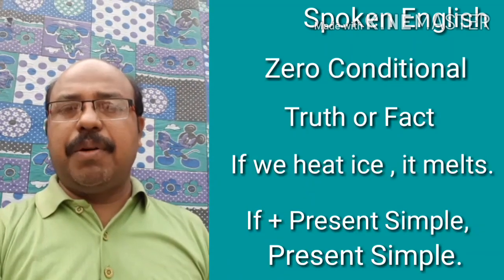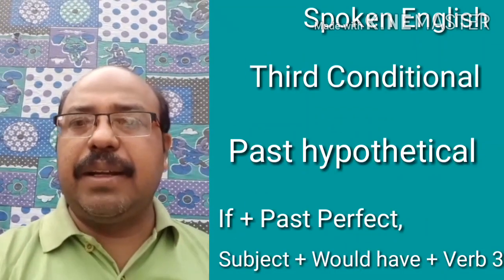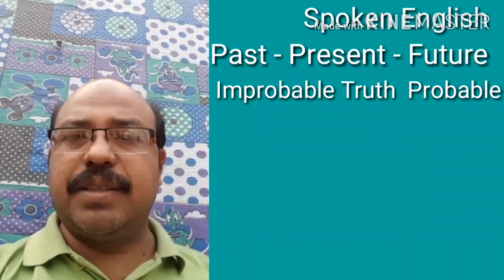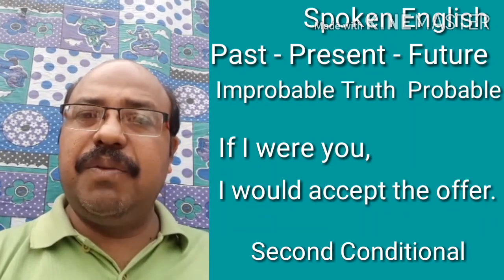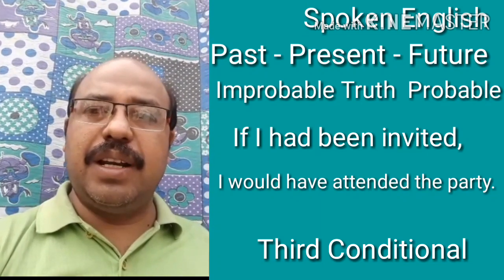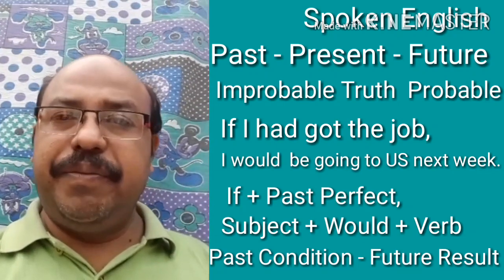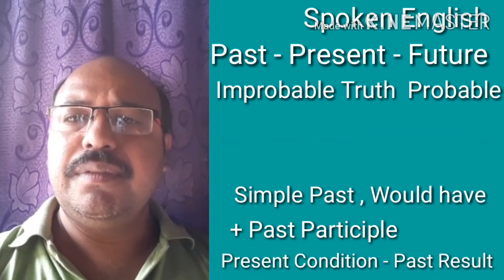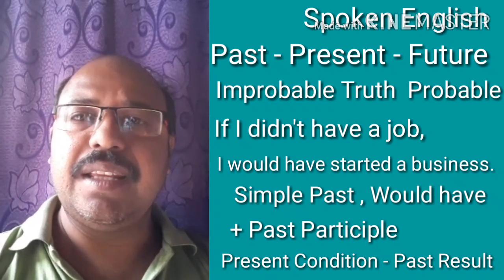Conditional & Mixed Conditional in English Grammar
Inversion to emphasize. My WhatsApp Group . My Channel . Tips 17 ( Inversion) Tips 16 - ( Active Vocabulary ) Tips 15 ( How to overcome Fear ) Tips - ( Conditional Sentences) 14 Tips - 13 ( How to think in English ) Tips 12 Tips 11 ( Connect Nerves ) Tips 10 ( Past - Simple, Continuous, Perfect & Perfect Continuous )
Tips 8 ( Present Participle ) . Tips 7 ( How to start & practice Spoken English.  Passive & Active of Simple Past ) . Tips 6 ( Active & Passive of Present- Simple, Continuous, Perfect & Perfect Continuous in English ) . Tips 5 ( How to increase Vocabulary) . Tips 4 ( How to make sentences ) . Tips 3 ( Sentence Analysis ) . Tips 2 ( Solutions for Different levels ) . Tips 1
 SPOKEN ENGLISH FOR BEGINNERS IN BENGALI
Lesson 35 ( Inversion ) Lesson 34 ( Conditional Sentences) Lesson 33 ( Third Conditional ) Lesson 32 ( Second Conditional ) Lesson 31 ( Zero & First Conditional ) Lesson 30 Lesson 29 ( Adjective Clauses ) Lesson 28 ( Noun Clauses ) Lesson 27 ( Make lengthy sentences by using Noun or A phrase in Apposition ) Lesson 26 ( Infinitives ) Lesson 25 ( Reported Speech Part 3 ) Lesson 24 ( Reported Speech Part 2 ) Lesson 23 ( Reported Speech Part 1 ) Lesson 22 ( Interrogative sentences ) Lesson 21 ( Modal Verbs ) Lesson 20 ( Subject verb agreement ) Lesson 19 ( Uses of Should , modal verb ) Lesson 18 ( Subjunctive Mood for Hypothetical or imaginary situations ) Lesson 17 ( Causative - Have, Make, Let & Get) Lesson 16 ( Past Perfect Continuous ) Lesson 15 ( Present Participle ) . Lesson 14 Passive & Active sentences of Present Perfect ( Just finished ) . Lesson 13 ( Active and Passive of Present Continuous ) . Lesson 12 ( Simple Future Active & Passive ) . Lesson 11 ( Simple Past Active & Passive ) . Lesson 10 ( Simple Present Active & Passive ) . Lesson 9 ( Simple Past & Past Perfect ) . Lesson 8 ( Simple Present, Past , Future, Present Continuous, Past Continuous, Future Continuous, etc. ) . Lesson 7 ( Simple Past & Simple Future Active Sentences ) . Lesson 6 ( Simple Present, Present Perfect & Present Perfect Continuous ) . Lesson 5 ( Present Perfect & Present Perfect Continuous ) . Lesson 4 ( Present Continuous ) . Lesson 3 . Lesson 2 ( Uses of Am ,Is , Are , Has & Have ) . Lesson 1 : ( Uses of Am Is Are ) Practice 1
SPOKEN ENGLISH FOR BEGINNERS IN HINDI
Lesson 4 (Present Continuous Active & Passive, Hindi to Englis ) . Lesson 3 ( Simple Present Active & Passive, Hindi to English ) . Lesson 2 (Simple Future Active & Passive, Hindi to English ) . Lesson 1 (Simple Past Active & Passive, Hindi to English ) . My Channel Spoken English Put your comments below.